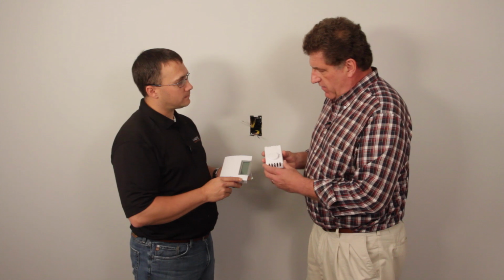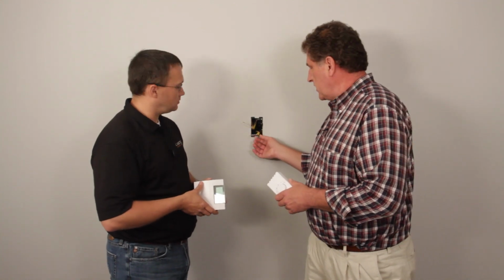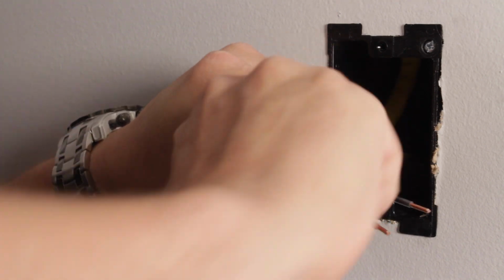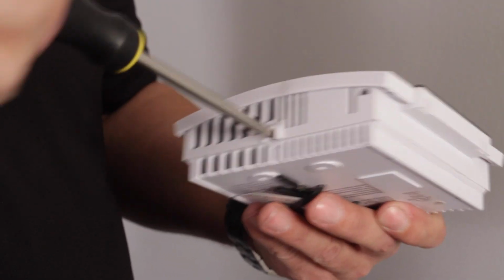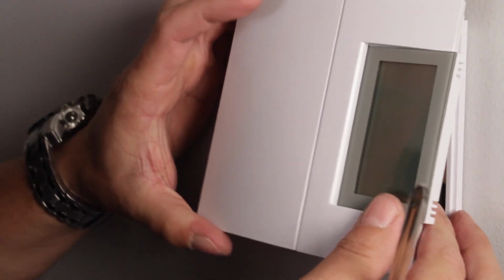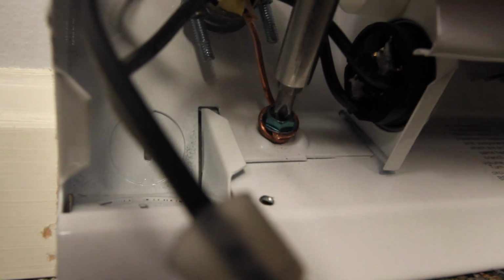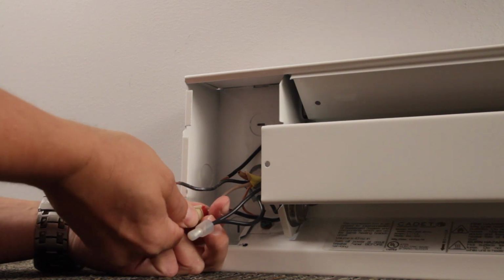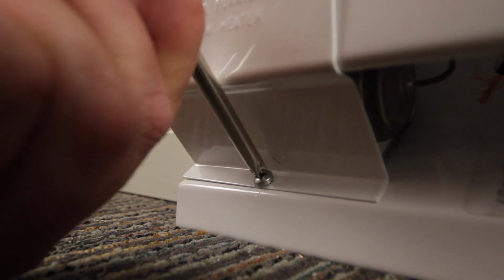How to install: Wall thermostat, single-pole on 240V baseboard | Cadet Heat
Thomas with Cadet's Tech Support Department shows you how to install a single-pole wall thermostat on a 240-volt Cadet electric baseboard heater.

IMPORTANT NOTE: If you feel uncomfortable doing this work, or doing the wiring, have a qualified electrician help you.